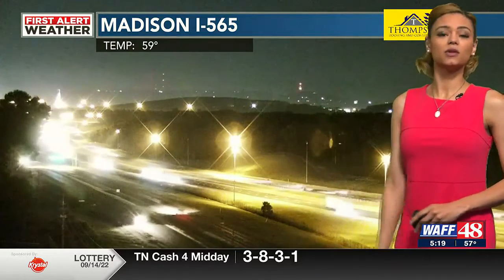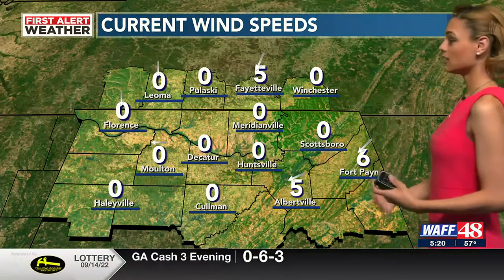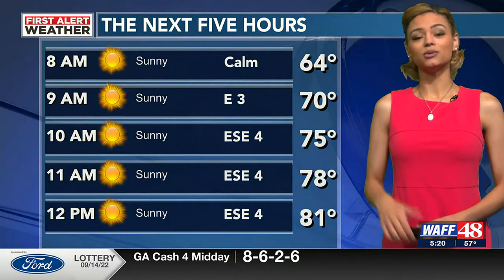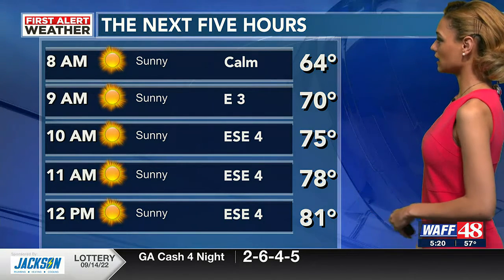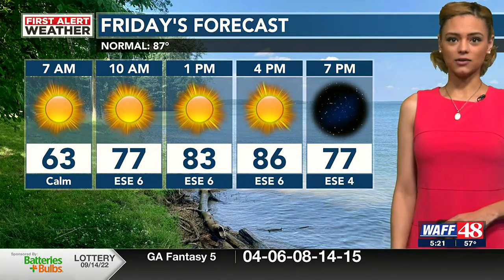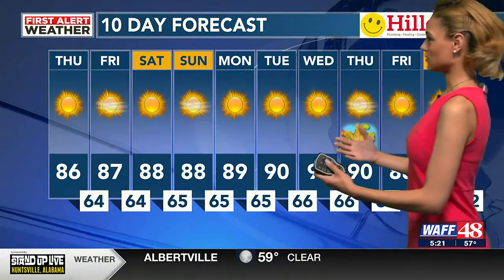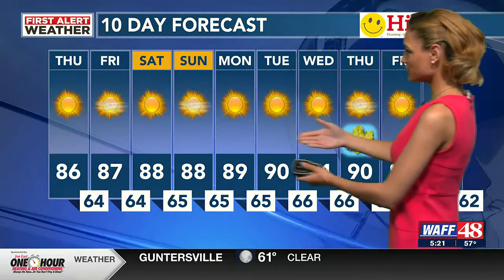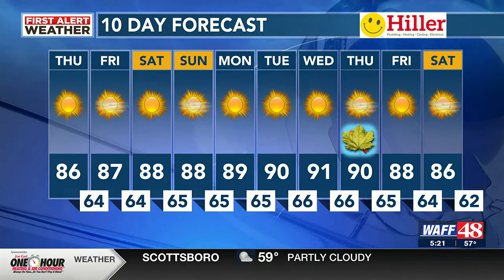WAFF's Daily Forecast: Thursday, September 15, 2022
Meteorologist Abigail Degler has more good weather news in Thursday's forecast.